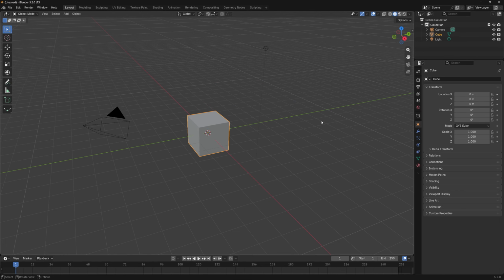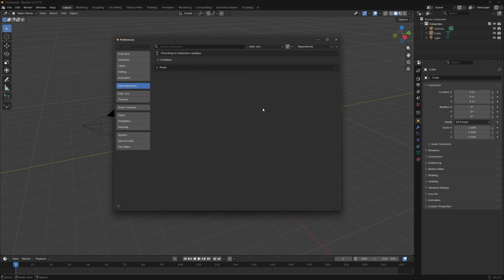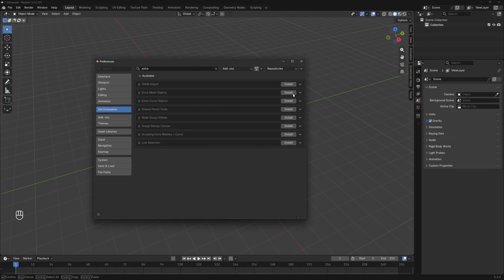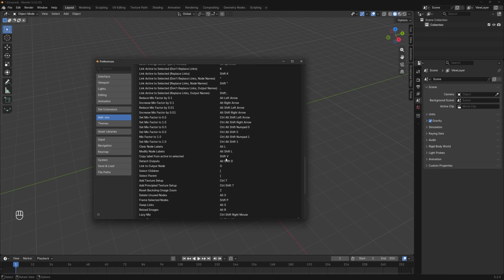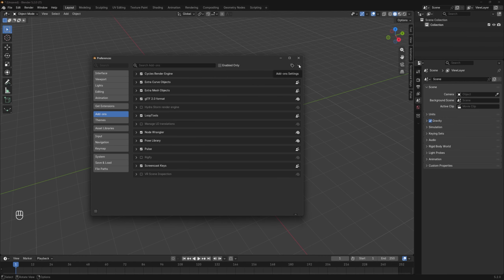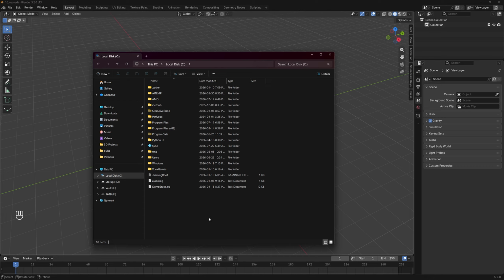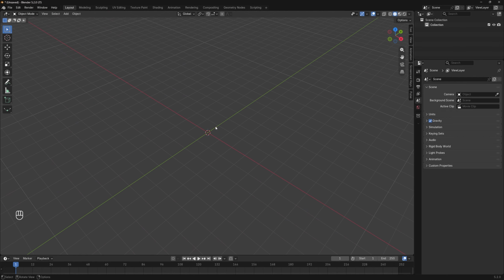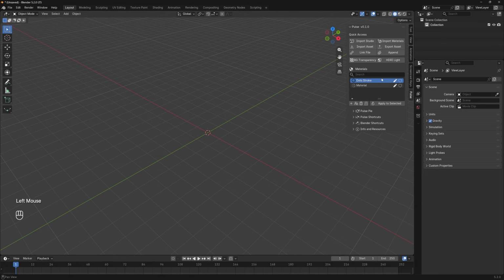How to install and remove addons and extensions in Blender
In this video, I show you how extensions and addons work in blender; how to add and remove them so you can start taking full advantage of the popular software.

0:00 Intro
0:26 Extensions vs. Addons
0:44 Extensions
1:30 Installing Extensions
2:20 Uninstalling Extensions
2:30 Disabling Extensions and Addons
2:50 Addon Preferences
3:40 Installing Addons
4:10 Uninstalling Addons
5:28 Addons UI and Common Locations
6:37 Conclusion